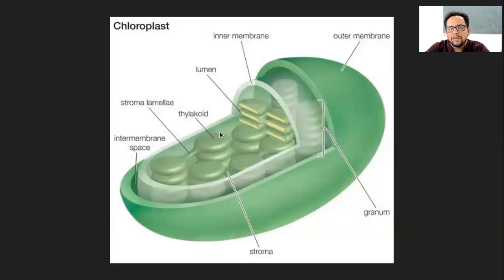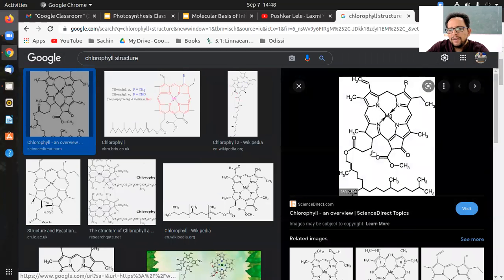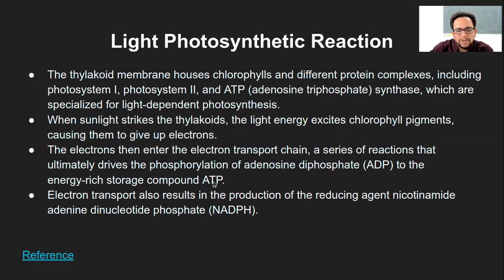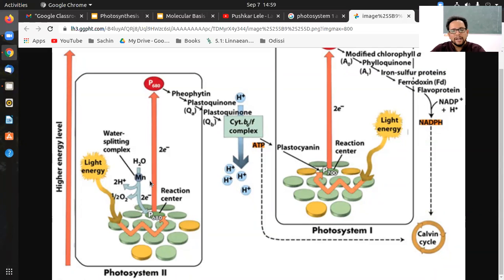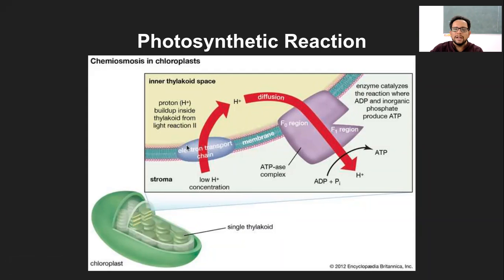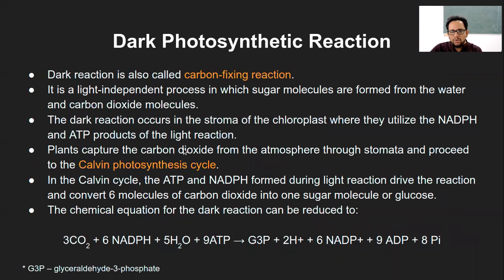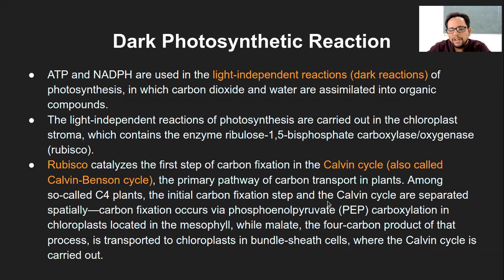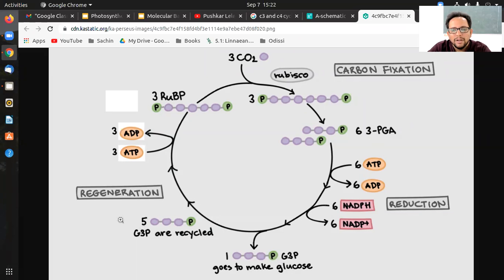Photosynthesis- Light and Dark Photosynthesis Reaction- ICSE Class 10 Biology- Sachin P